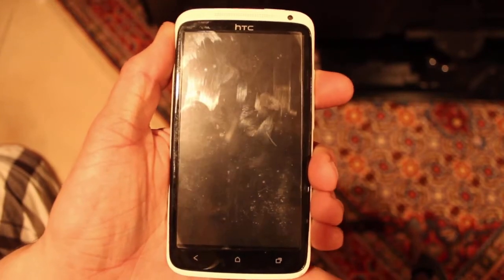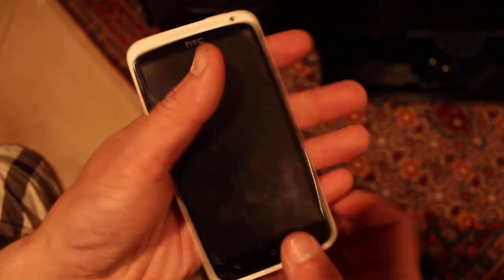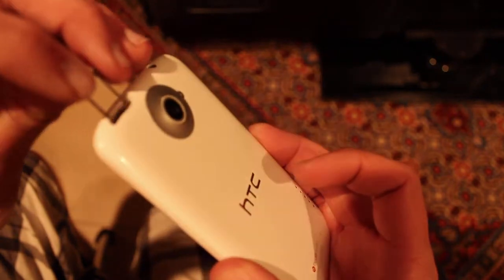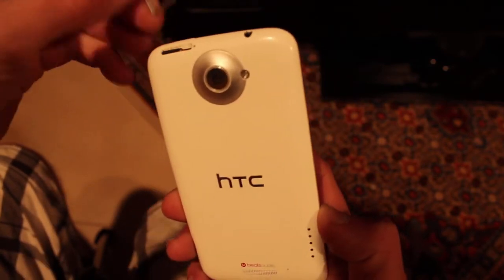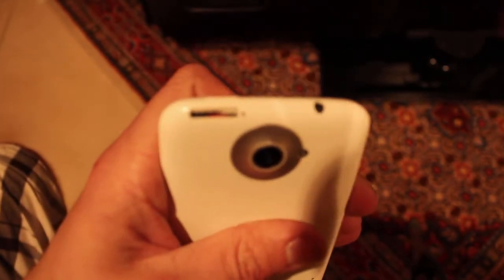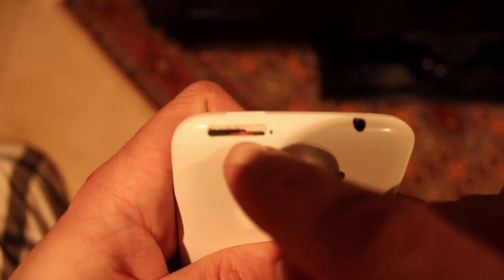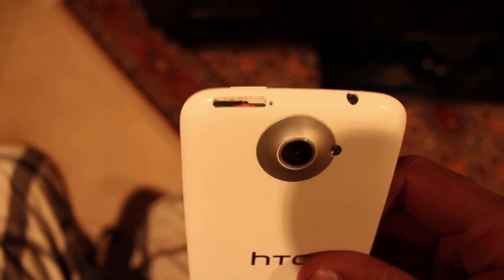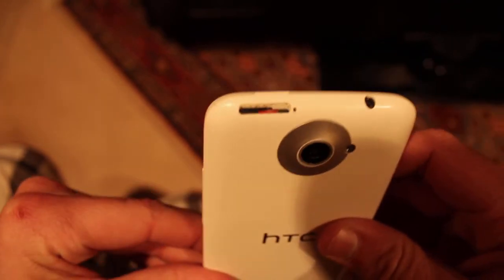How To Check For Water Damage HTC One X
This is where the LCI is on the htc one x. Red is water, white is dry. When you click on links to various merchants on this site and make a purchase, this can result in this site earning a commission.